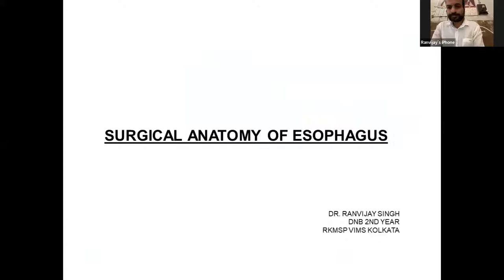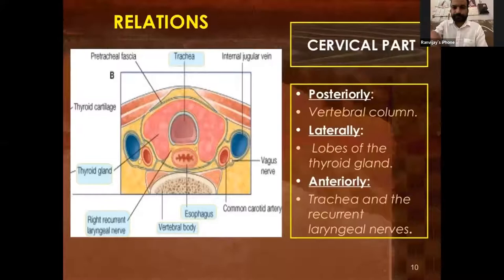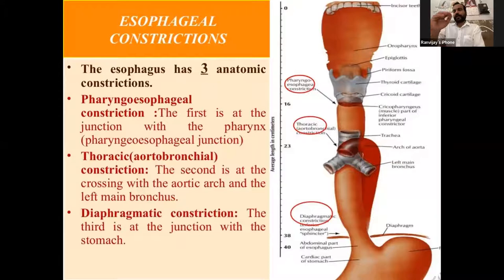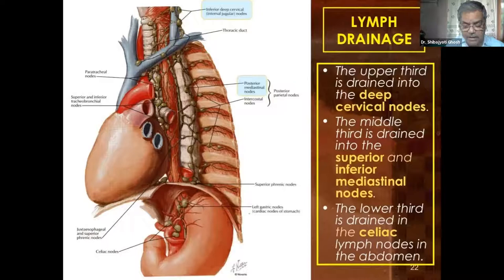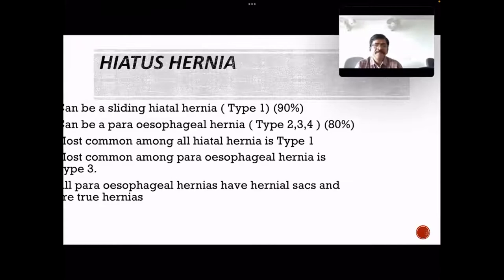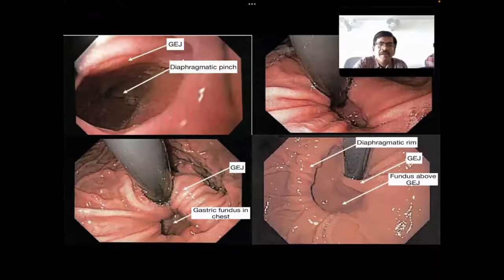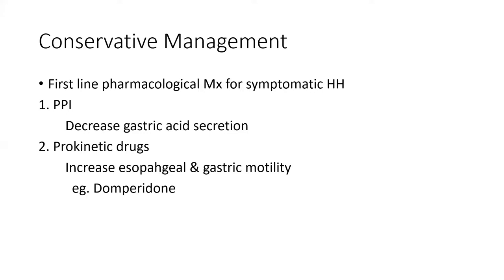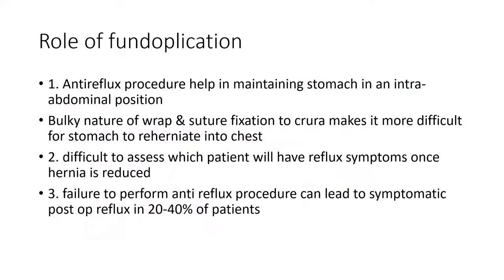Seminar - Esophagus 1: Surgical Anatomy + Hiatus Hernia (20.05.22)